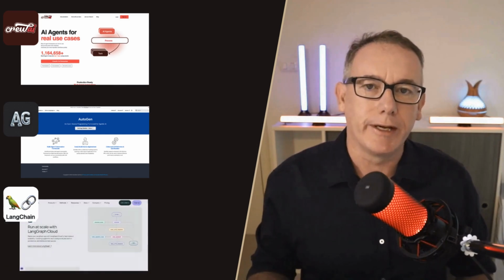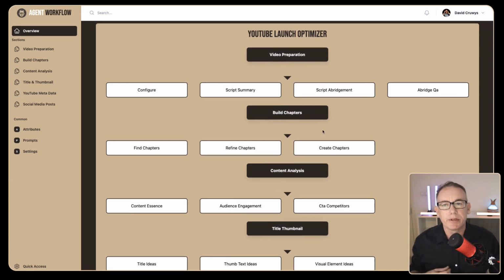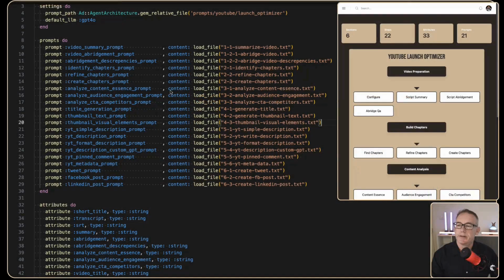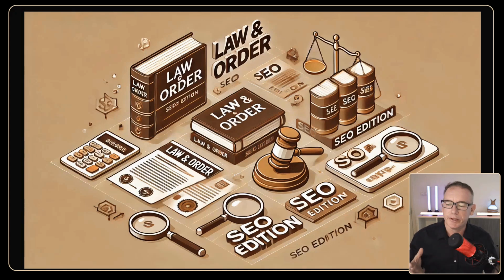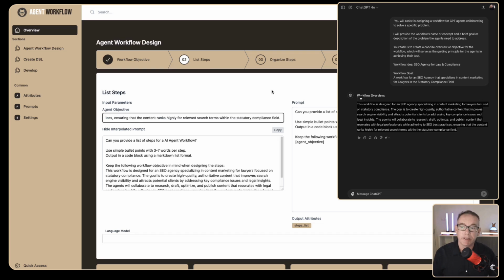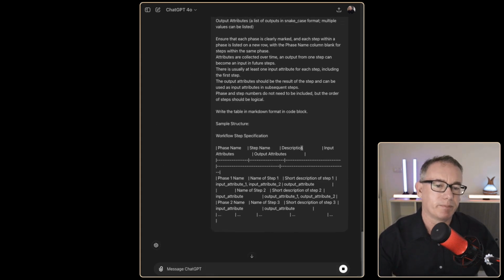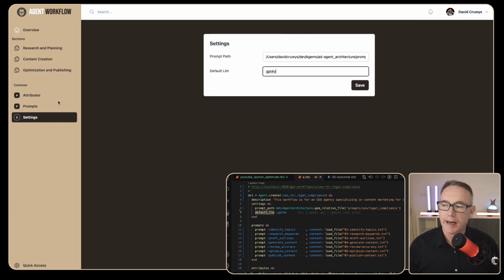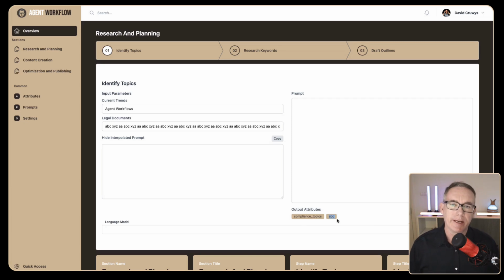Building AI Workflows Fast with "Agent as Code" (AoC): Proof of Concept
Learn how to quickly build AI workflows using the innovative "Agent as Code" (AoC) approach. In this demo, I explore how a domain-specific language (DSL) simplifies agent frameworks like LangChain, Crew AI, or AutoGen.

Building AI workflows with "Agent as Code" (AoC) brings efficiency to complex tasks in frameworks such as LangChain, Crew AI, and AutoGen. This video walks you through automating workflows for content creation and SEO planning using a DSL approach. While still in development, I offer a sneak peek into the possibilities of AoC. Code is available for those eager to experiment. Discover how to streamline your AI-driven processes for better productivity!

*Chapters*
0:19 "Agent as Code" to create agent workflows
0:36 What is a DSL?
1:38 Example Agent Workflow
2:16 Scripting "AoC" for YouTube Launch Optimizer
5:10 Early Access to Agent Workflow Builder
5:26 Workflow from Scratch: SEO for Legal Compliance
13:05 Conclusion and Future Plans